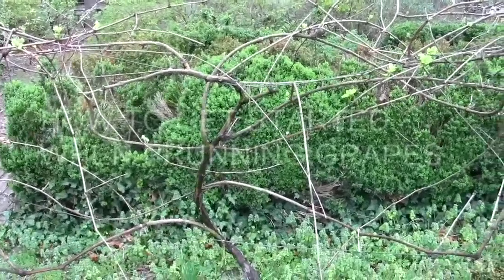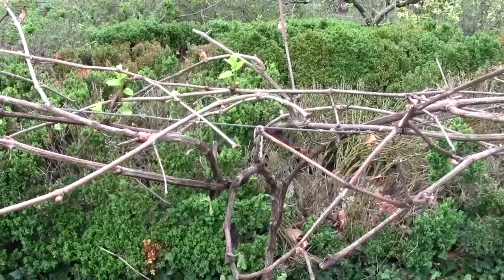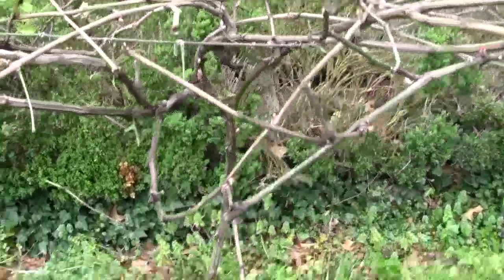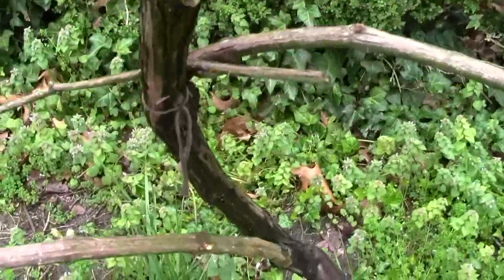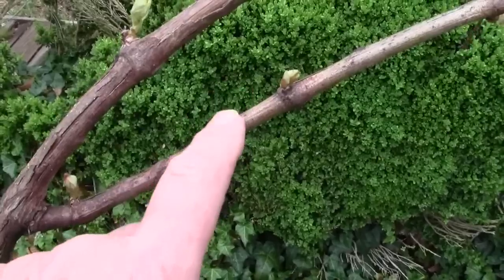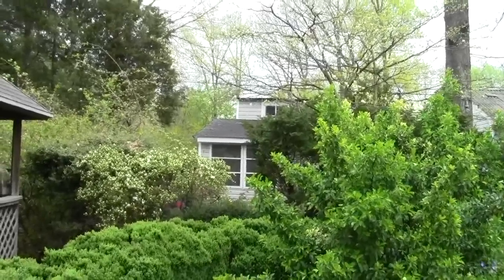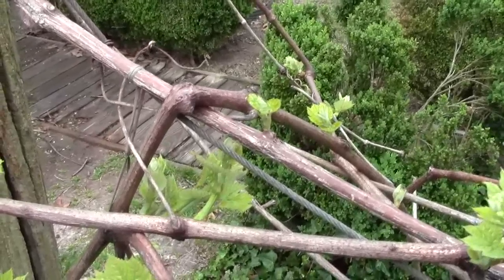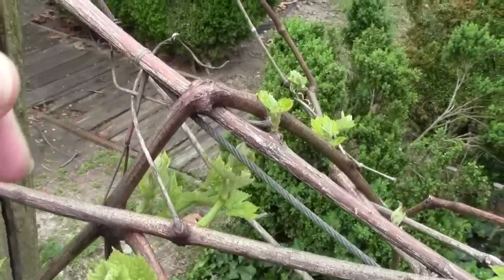ALL ABOUT GRAPES PART 2 THE 3 D'S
The three D's have been around for a long time and is always used to prune most things that would be pruned on a regular basis. It make it easier to complete the pruning if this is done first.